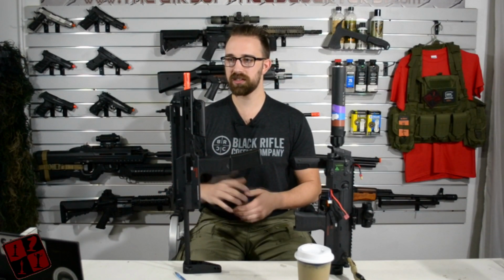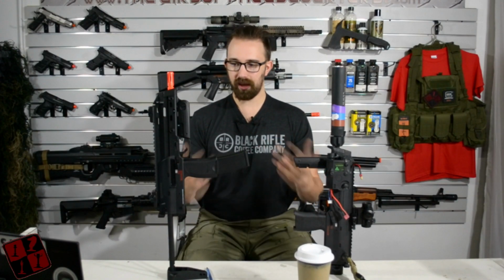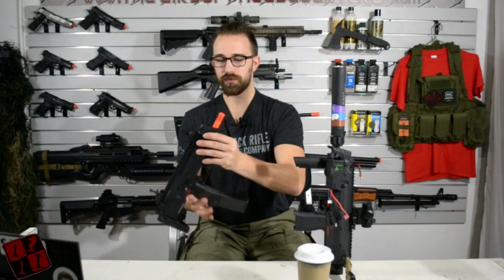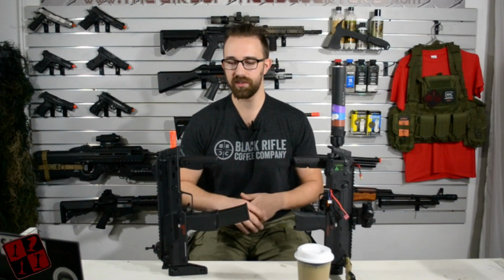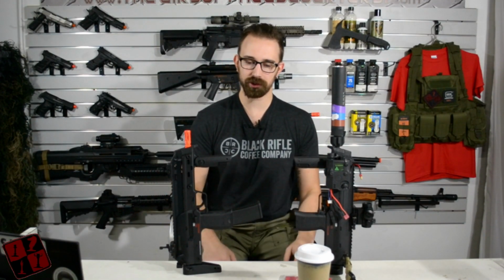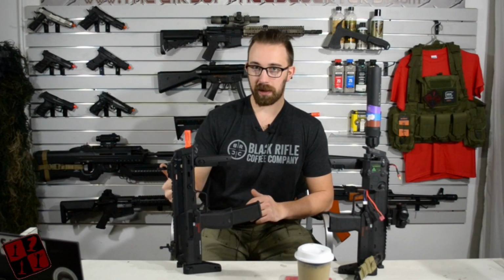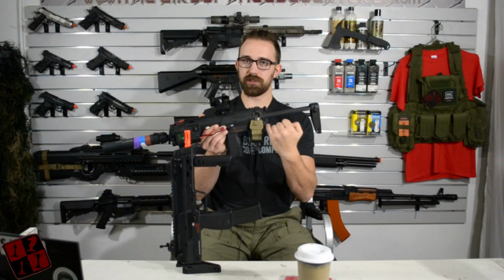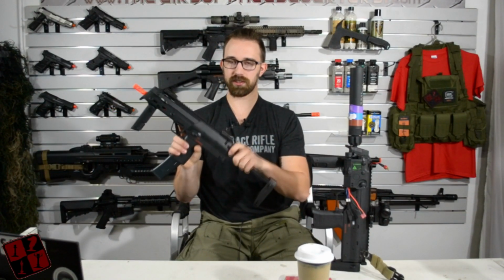Airsoft MP7 Review ~ Orange Tip and Magazine fix suggestions!!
SPOILER ALERT!! I am going to tell you to not remove the Federally Mandated Orange Tip and to get better at reading your manuals. Otherwise this is a totally normal review video going over some features and parts of the Elite Force MP7 AEG. Overall its a great rifle that would make some great platforms for any SpeedyBois. Given the stock velocity the Airsoft Arena is not going to be carrying these rifles but the Airsoft Headquarters will be in stock as long as Elite Force has them instock.

To follow the Airsoft Headquarters;
Facebook search: The Airsoft Headquarters
Instagram search: airsoftheadquarters
Airsoft C3 search: Airsoft Headquarters

To Follow the Airsoft Arena;
Facebook search : Airsoft Arena
Instagram search: airsoftarenamilwaukee
Airsoft C3 search: Airsoft Arena Milwaikee

Store Address:
300 Travis Ln, Ste 19
Waukesha, Wisconsin